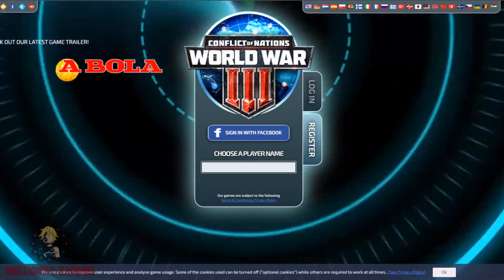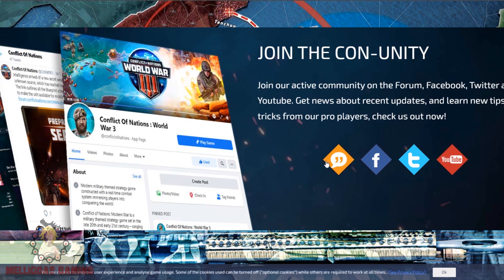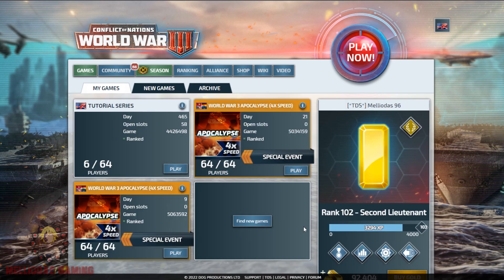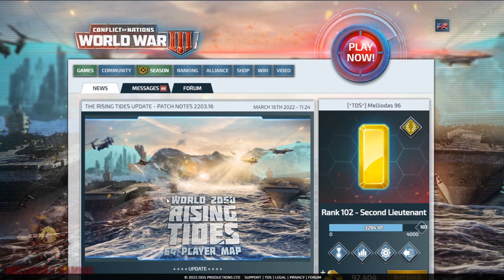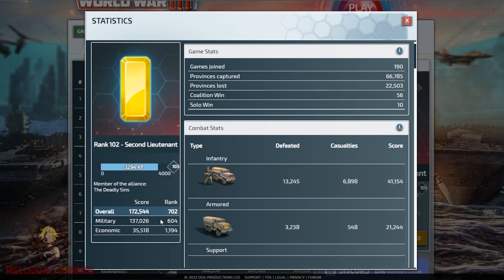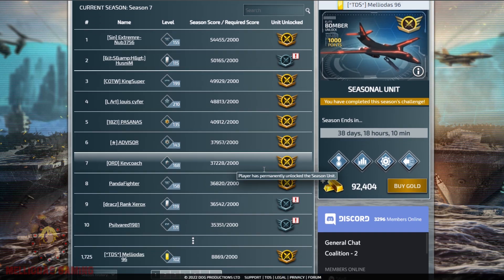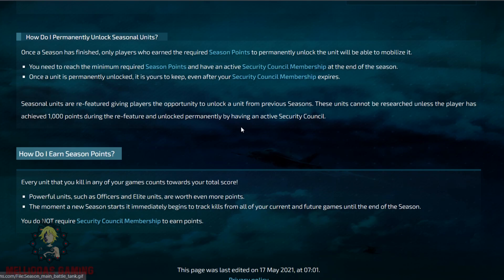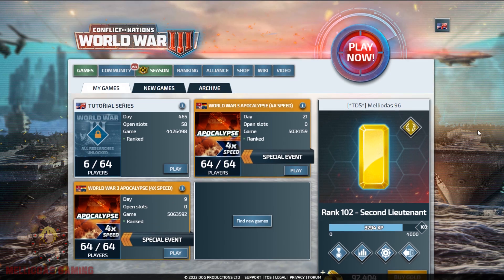Conflict of Nations Tutorials - Welcome To The Game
Conflict of Nations is a free-to-play browser-based strategy game, where modern global warfare is waged in real-time against dozens of other players, in campaigns spanning days or even weeks.

You are in control of the armed forces of one of the leading nations of this world, responsible for its military expansion, economic development, technological research and foreign diplomacy.